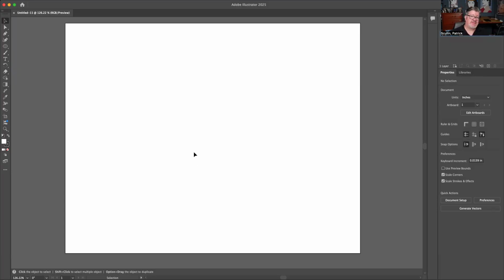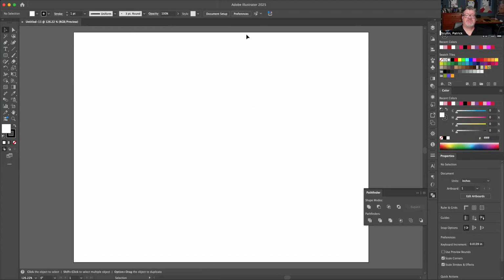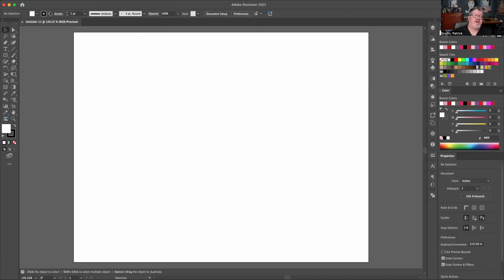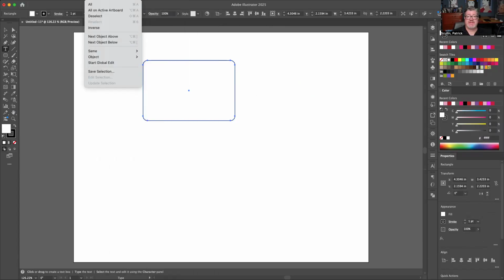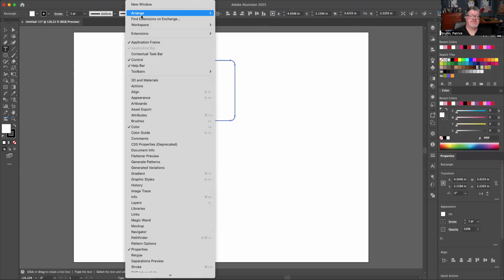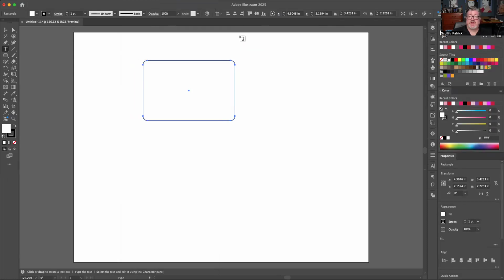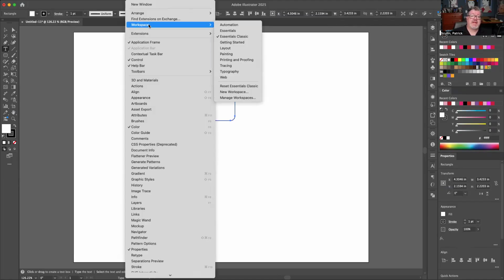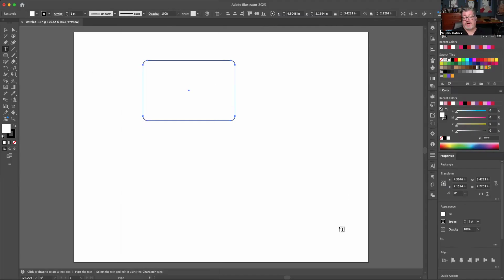Set Up Illustrator the Right Way - Essentials Classic Workspace Guide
**How to Use Essentials Classic Workspace in Adobe Illustrator** | Organize for Efficiency with Professor Patrick Scullin

Feeling overwhelmed by all the panels in Illustrator? In this video, Professor Patrick Scullin shows you how to use the **Essentials Classic workspace** to simplify your screen, organize your tools, and work more efficiently.

A clean workspace isn’t just about aesthetics—it helps you think clearer, move faster, and focus on design instead of hunting for panels.

🧠 What You’ll Learn:

* How to switch to the **Essentials Classic** workspace
* How to arrange, dock, and group panels for your workflow
* Which panels you actually need (and which you can hide)
* How to save your own custom workspace setup
* Tips for staying organized on complex projects

Whether you're a beginner or a seasoned designer, mastering your workspace is one of the easiest ways to level up your productivity in Illustrator.

📲 Follow Patrick for more creative content:
X (Twitter): @patrickscullin
🛍️ Shop & courses: scullinimages.shop